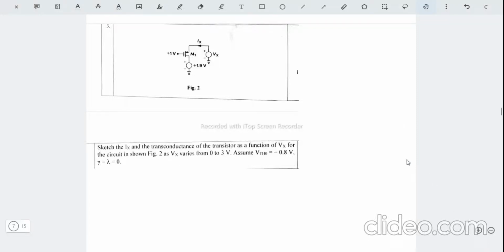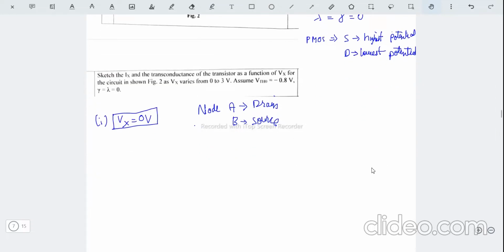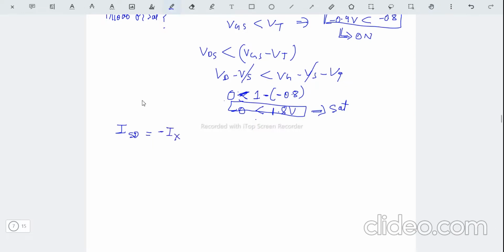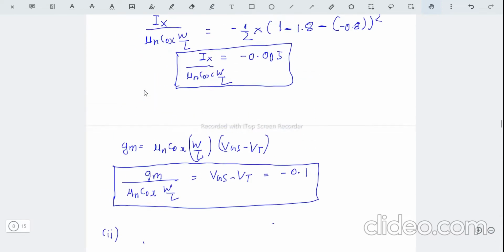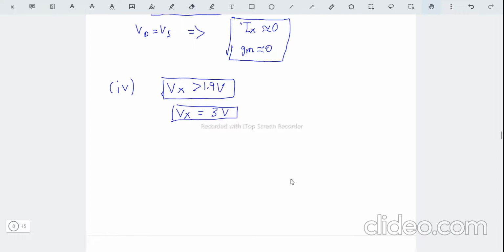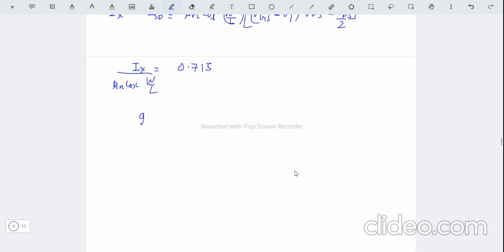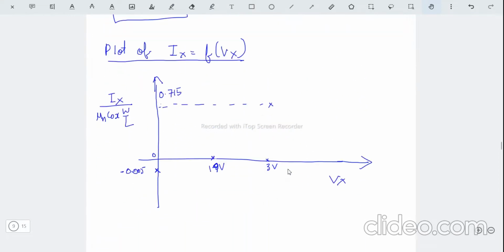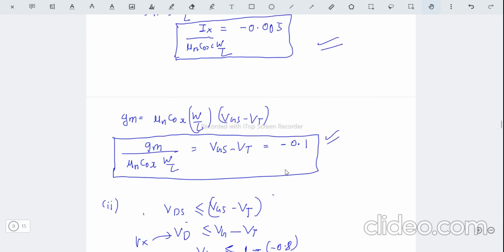Analog IC Design | PMOS drain current and gm vs voltage characteristics | Solved Problem 3